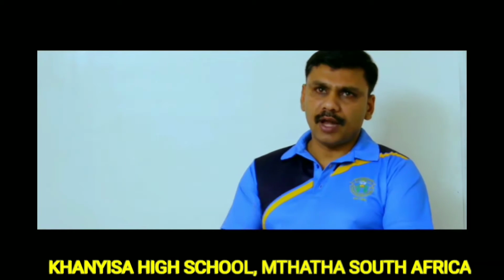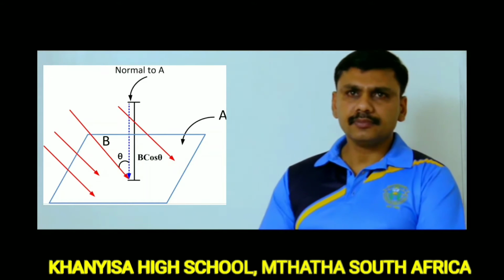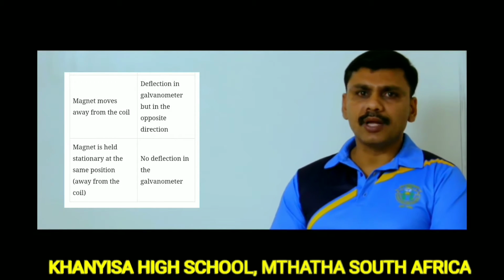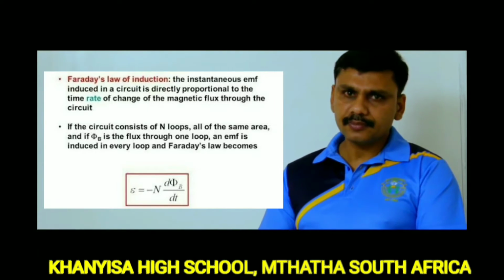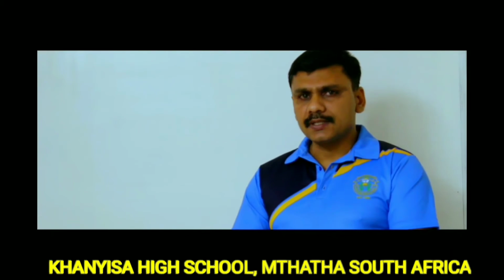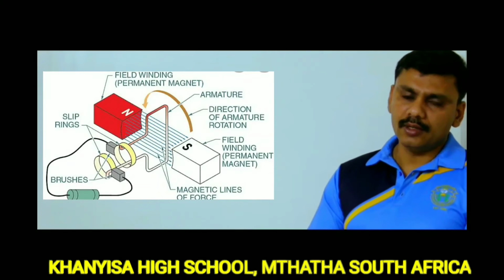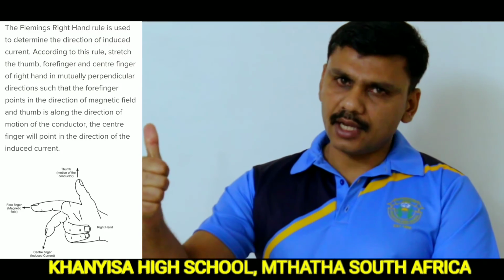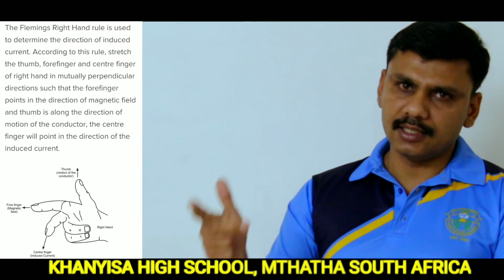electrodynamics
magnetic flux,equation,farady's law,electromagnetic induction,induced current,induced voltage,ac generator,magnet, coil,armature,slip rings,carbon brushes,flemings right hand rule,magnetic field,area,surface vector,rate of change of magnetic flux,alternating current,alternating voltage